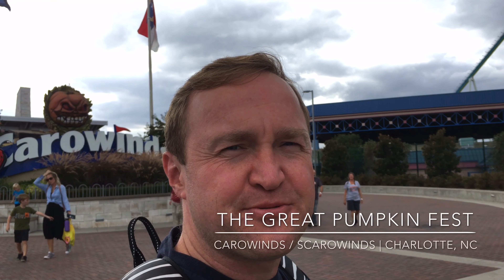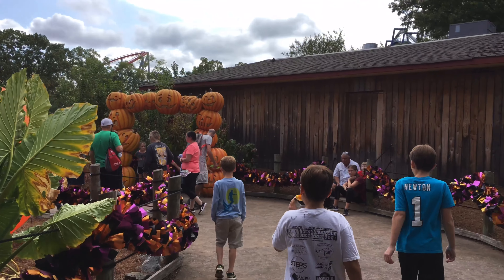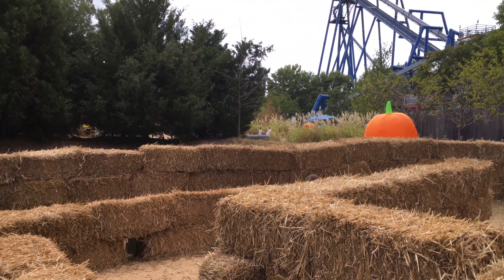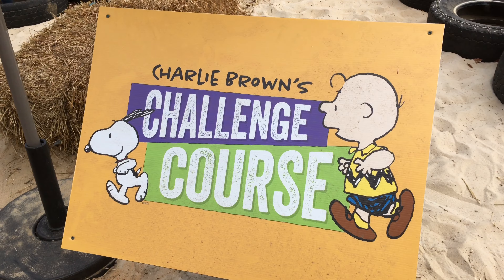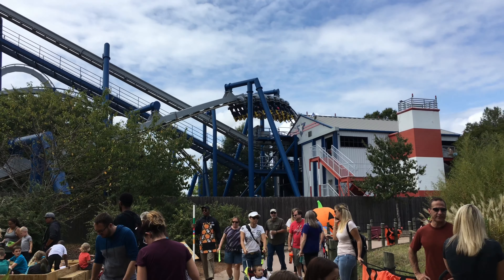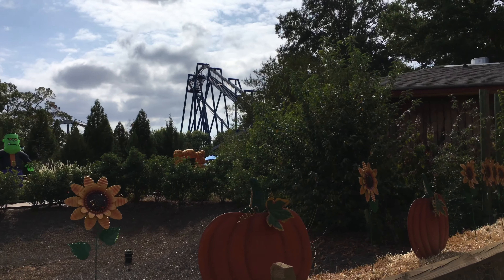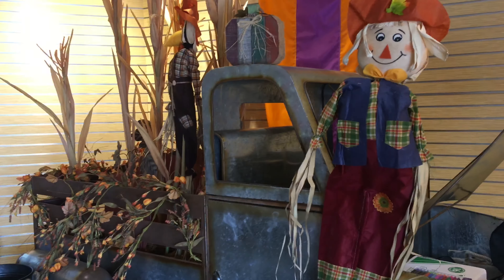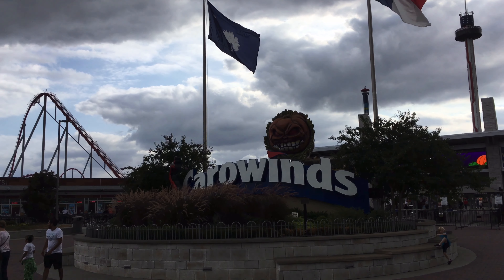Great Pumpkin Fest 2019 | Tour and Overview | Carowinds / SCarowinds | Charlotte, NC | 4K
Happy Halloween, Dave's Roadies! We have been to Carowinds, we've been to SCarowinds, but we haven't checked out the cool activities that kids can do at Carowinds during the Fall / Halloween season. These activities can be found at the annual Great Pumpkin Fest from September through October, around the exact same time that SCarowinds opens to the public!

Come with me for a quick tour of the Great Pumpkin Fest at Carowinds...located in the old Dinosaurs Alive area for 2019!

Video Intro: "Come Along" by Gotthard

Visit The Live Place for all of our YouTube community live stream schedules and events

The Kingdom Times who is also a Partner Channel!

Don’t forget to also click the “Bell“ icon for notifications when new videos come out!